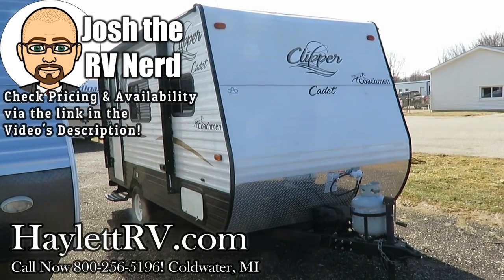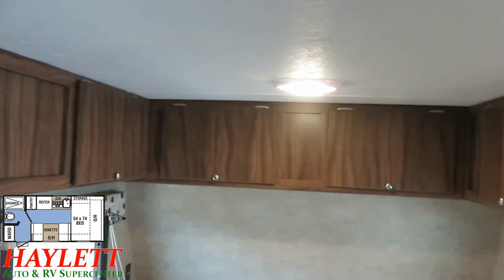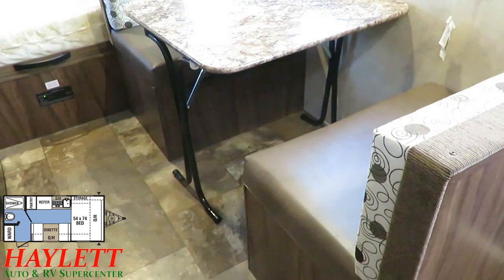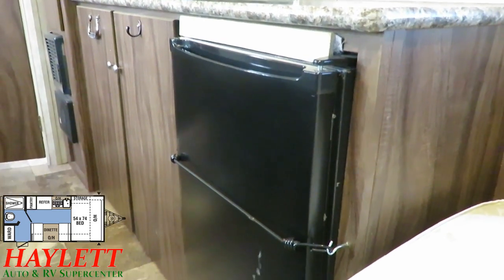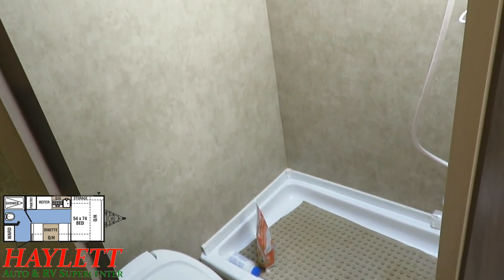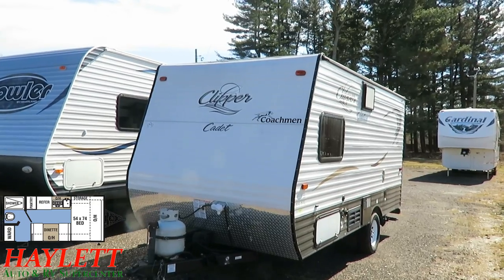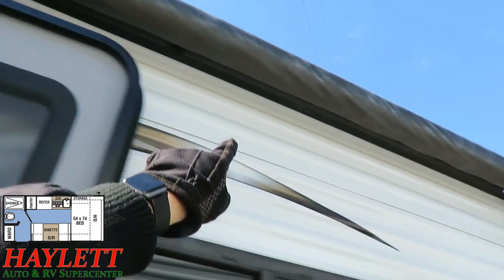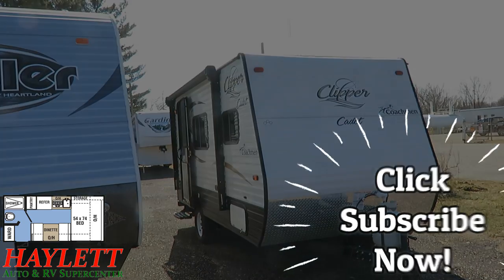(Sold) Used 2017 Coachmen Clipper 16FB Travel Trailer